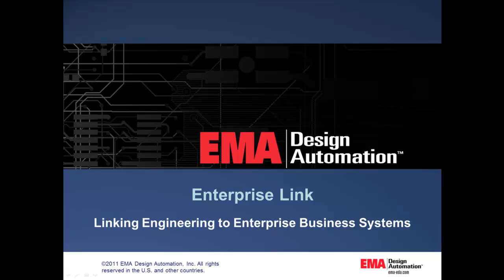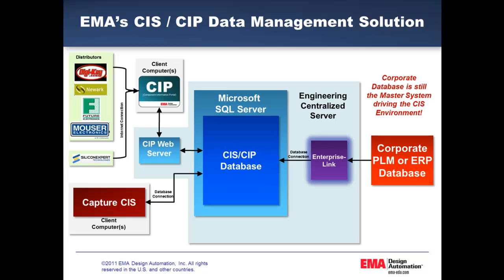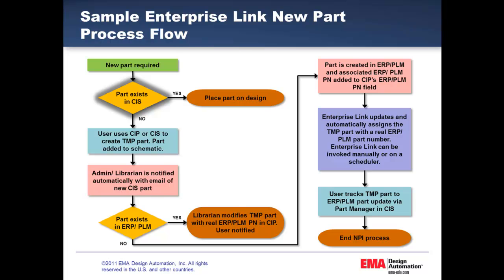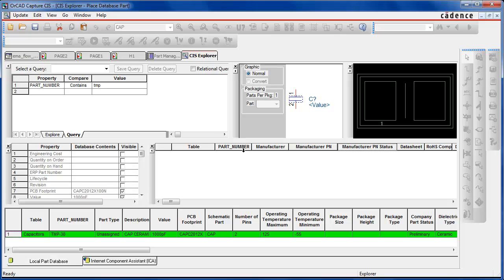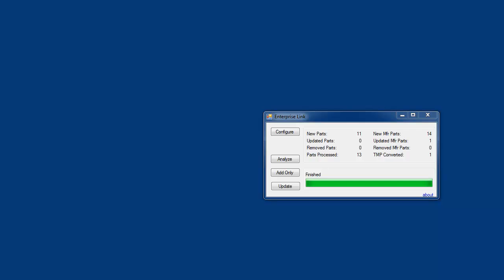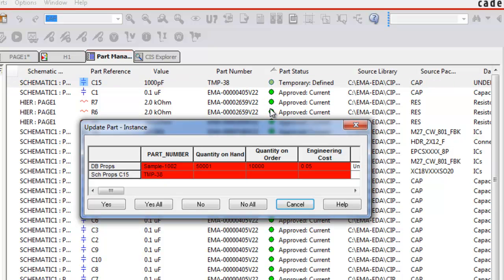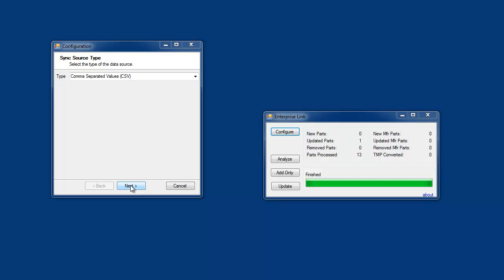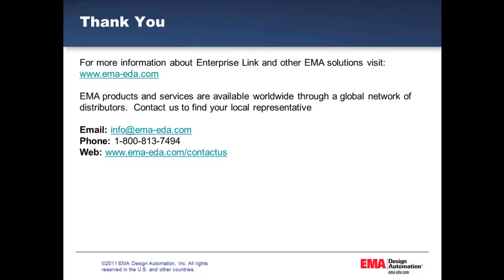View Enterprise Data Directly from OrCAD Capture CIS with Enterprise Link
Enterprise Link™ provides synchronization between the Component Information System (CIS) and corporate data stored in external systems, like Enterprise Resource Planning (ERP) and Product Lifecycle Management (PLM).  This link gives the engineer a direct view of all the relevant component data they need to make intelligent and informed design decisions all within OrCAD Capture CIS.